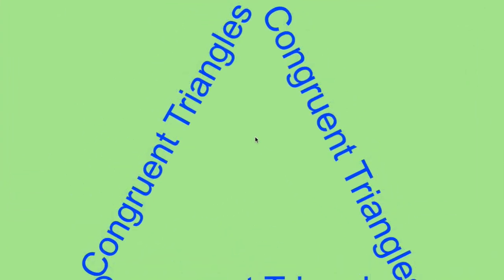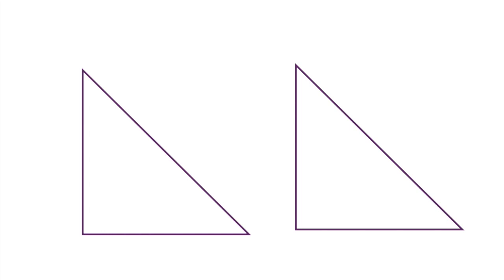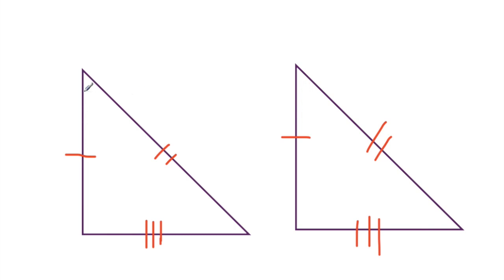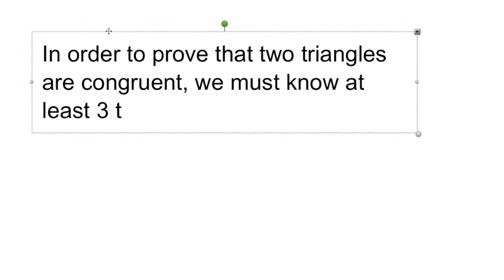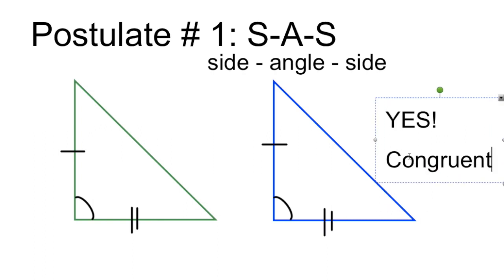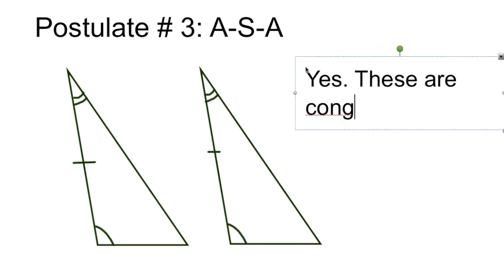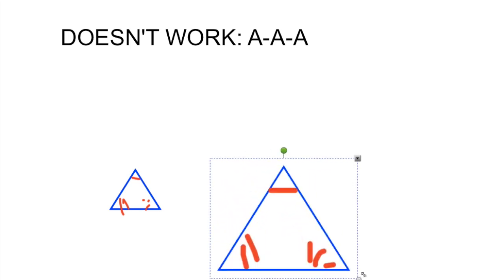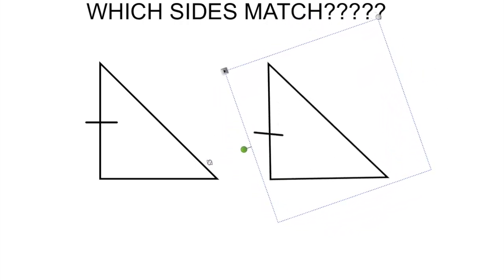Congruent Triangles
This video is about Congruent Triangles